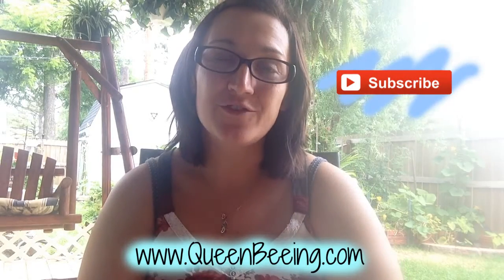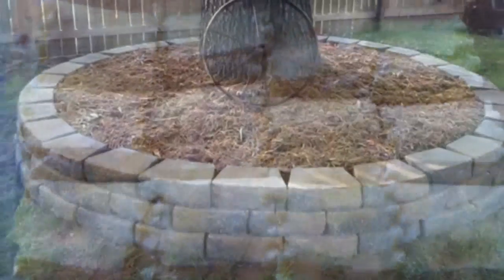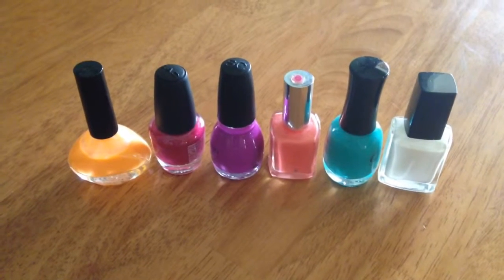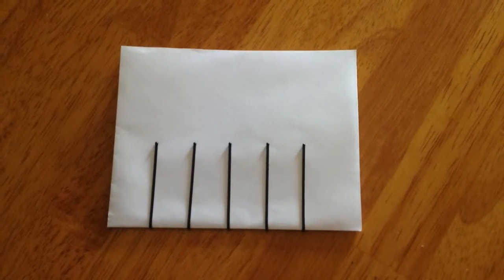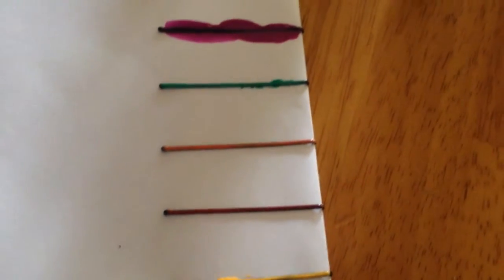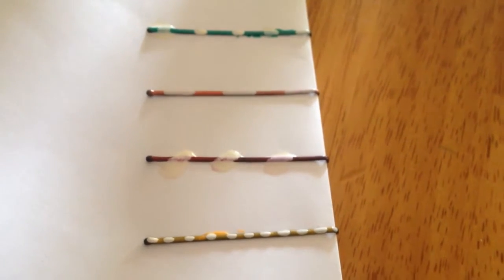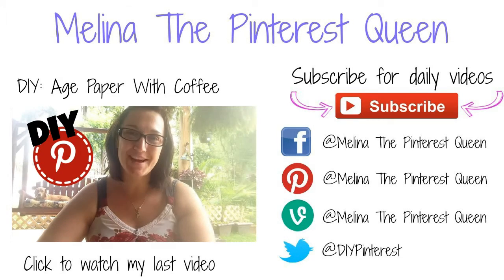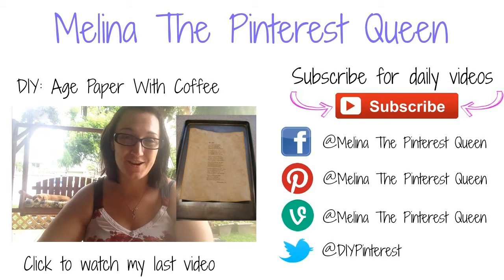DIY: Paint Your Bobby Pins With Fingernail Polish